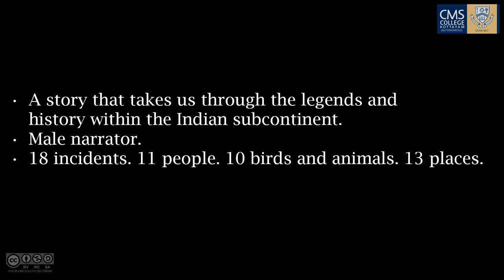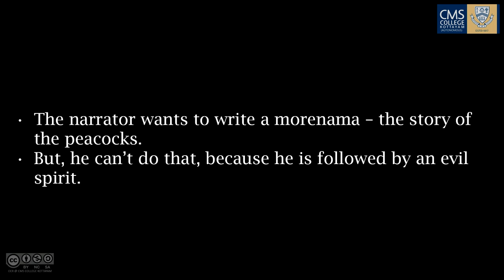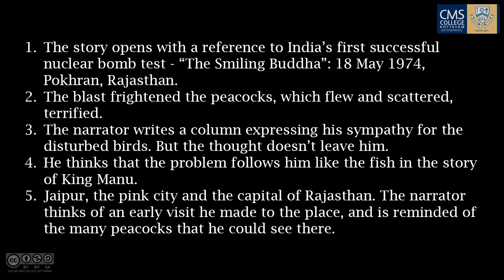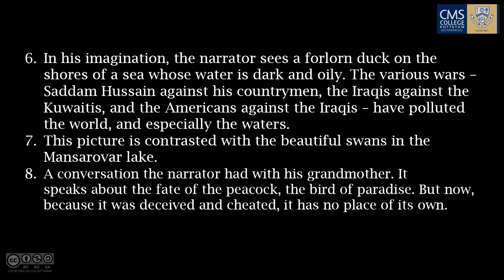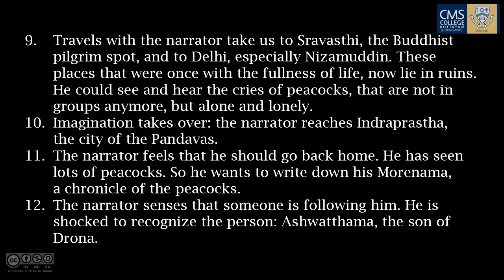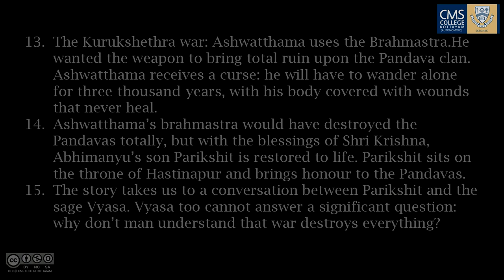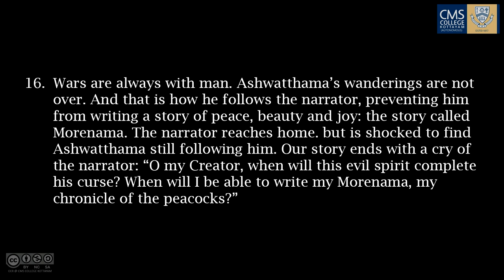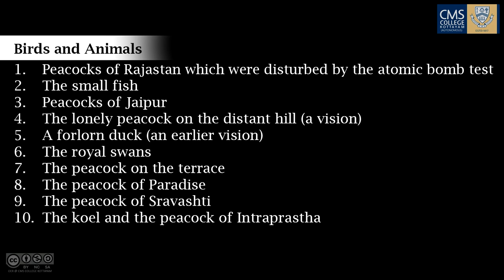A Chronicle of the Peacocks | Outline | Jacob Eapen Kunnath | Department of English